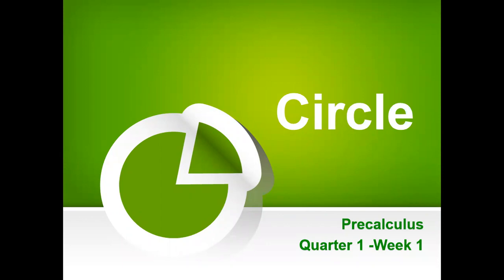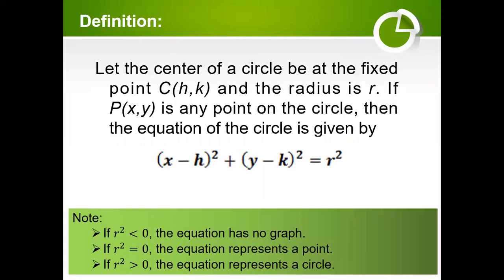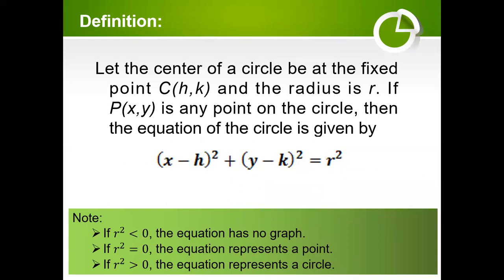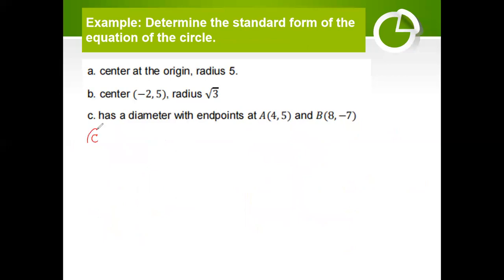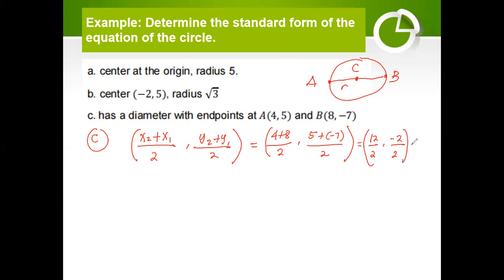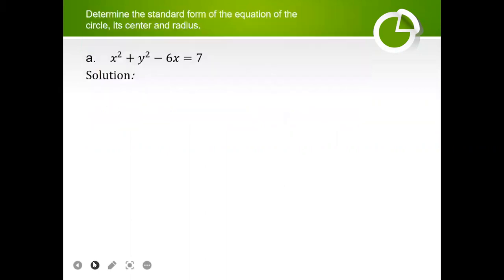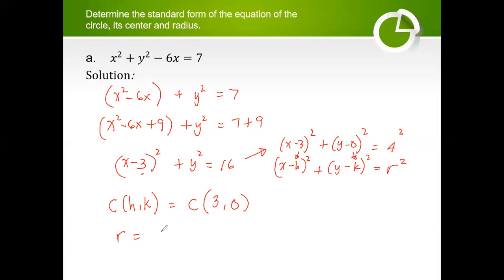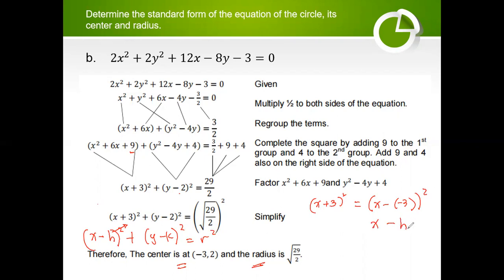CONIC SECTION FEATURING CIRCLE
This lesson helps us determine the standard form of the equation of the circle, its center, and radius.  Here we talked about the basic concepts of the circle, transformed the general equation to its standard form, and determine errors in the solution. Enjoy learning!